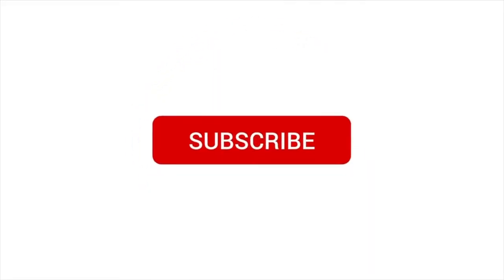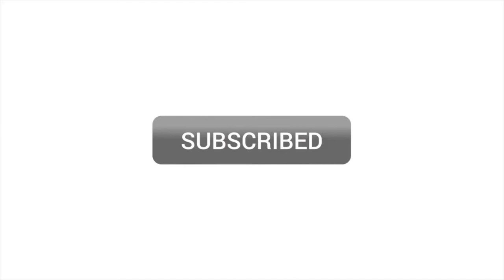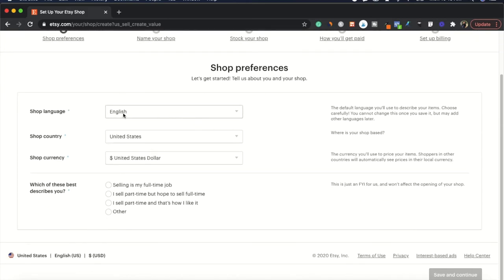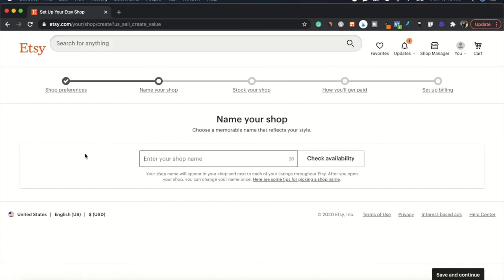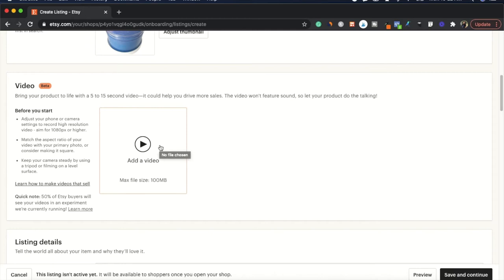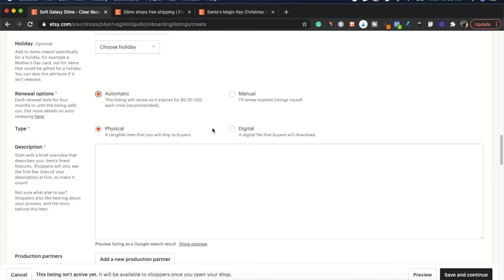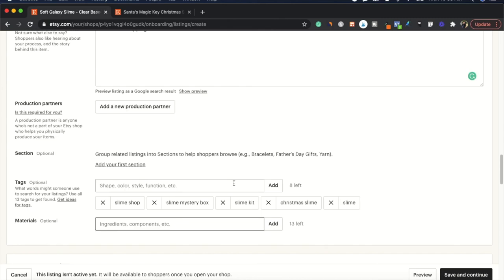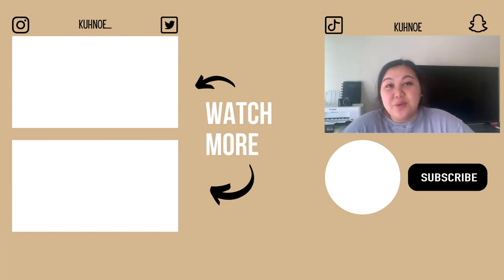HOW TO LIST PRODUCTS ON ETSY 2021 + ACCOUNT SETUP AND TIPS